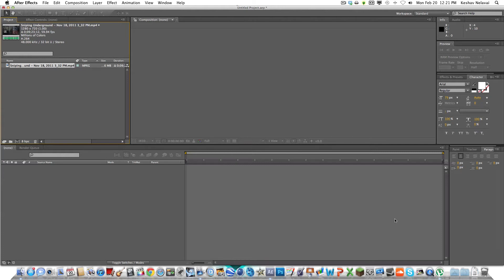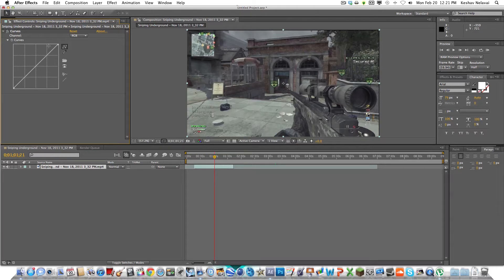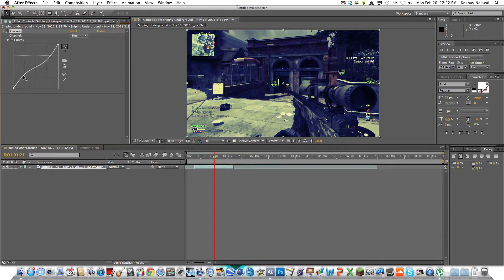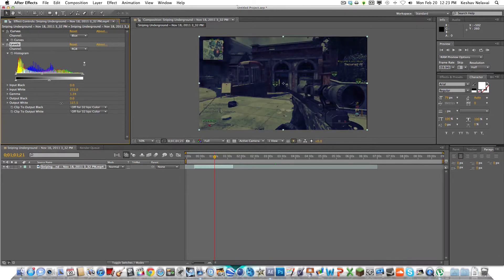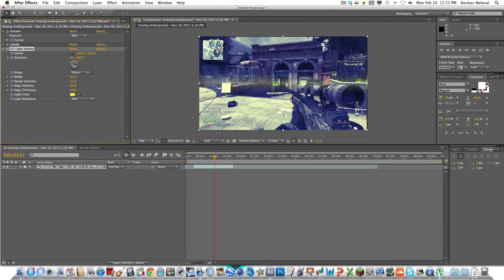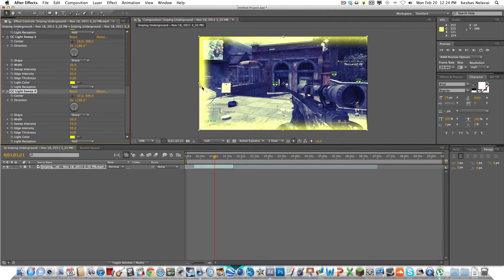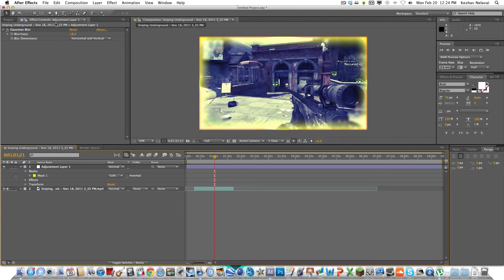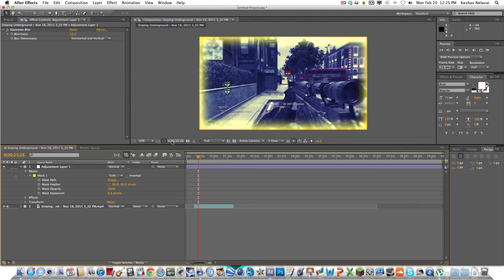After Effects | Color Correction Tutorial | Montage Editing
Have Fun!